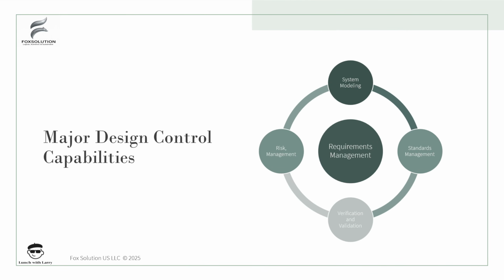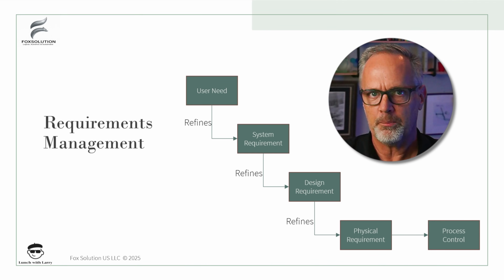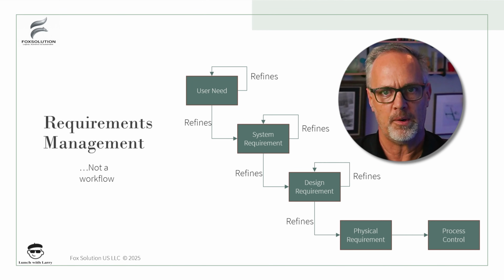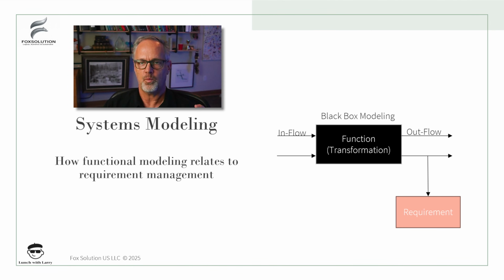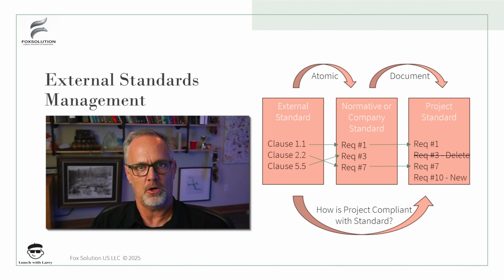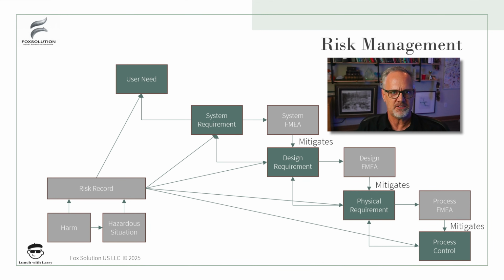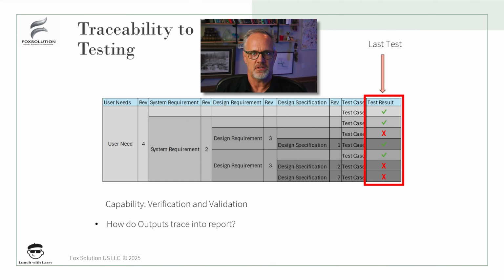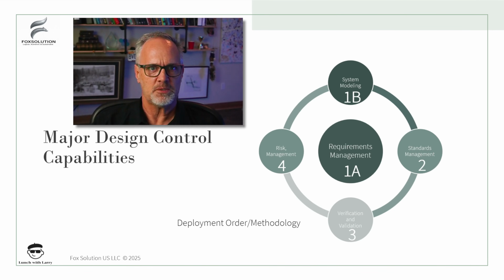Medical Device Design Control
Design Control Essentials for Medical Devices